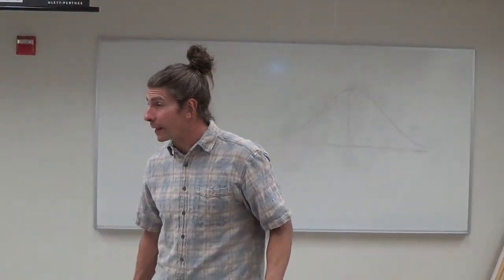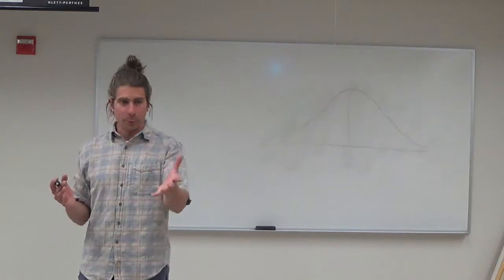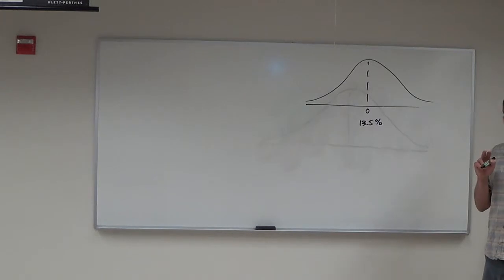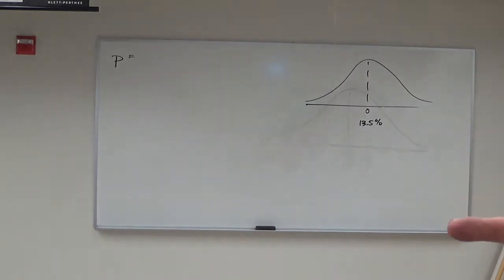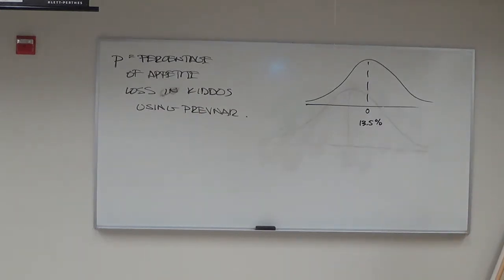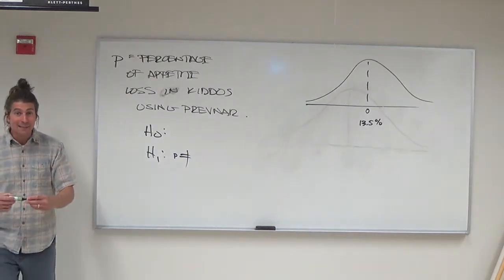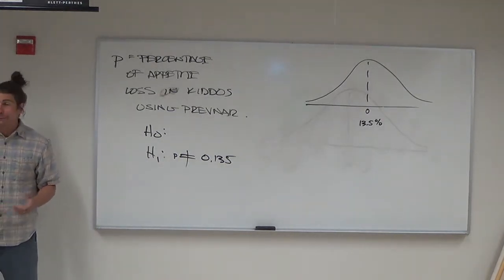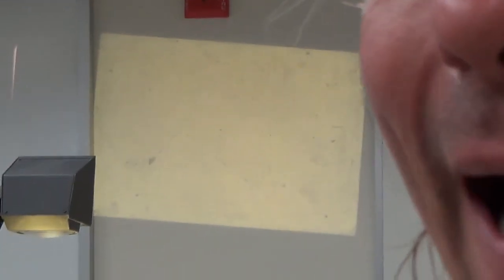5.6.14 (Continuing Single Proportion Hypothesis Testing - part 6)